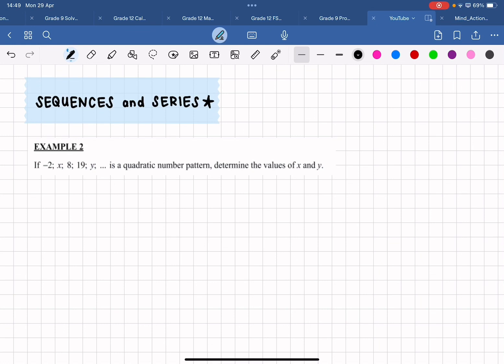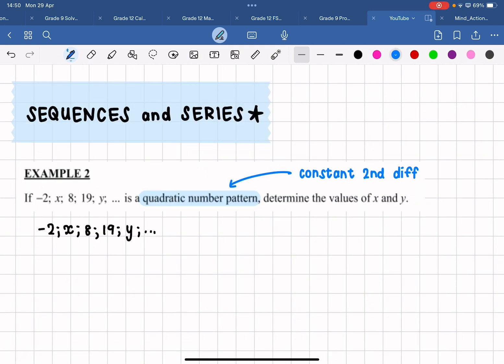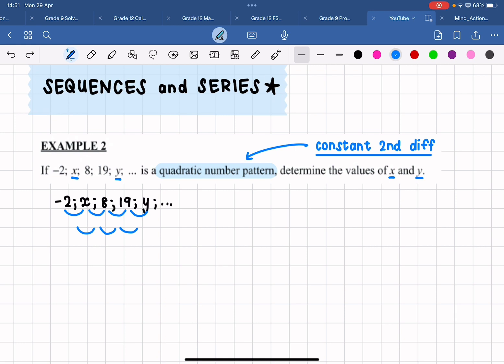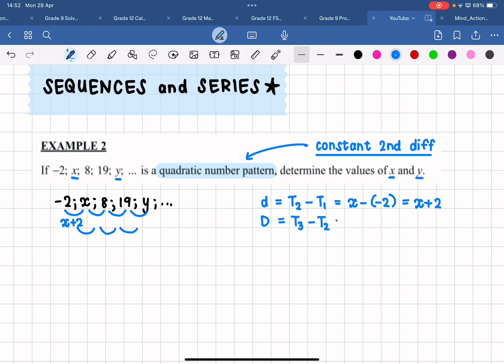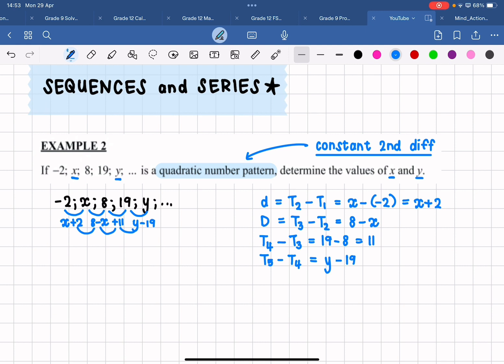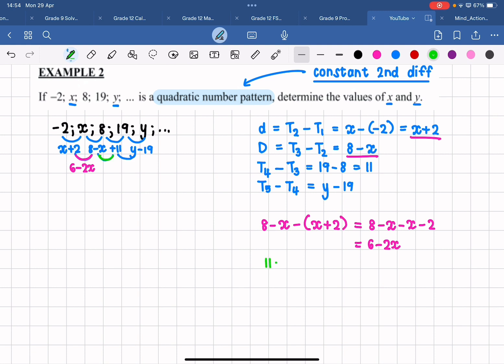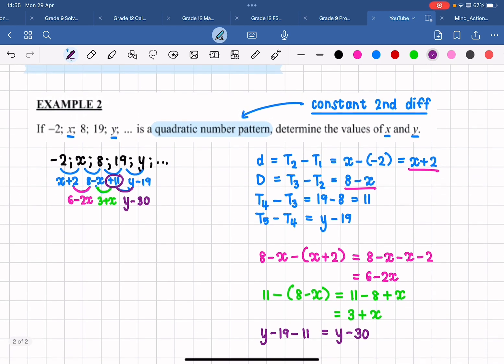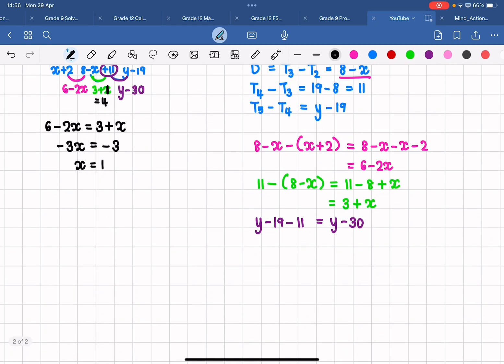Grade 12 SEQUENCES & SERIES: Example 2 (⚠️tricky!)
Welcome to the second video in my brand new series!

This example covers using the concept that a quadratic number pattern has a constant second difference to determine the values of missing terms in the number pattern.
This is a tricky one!